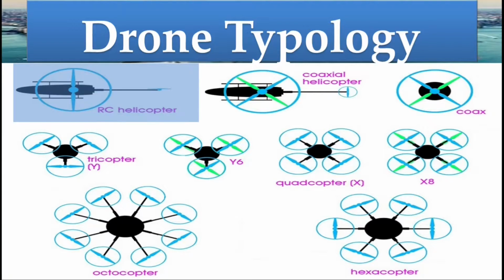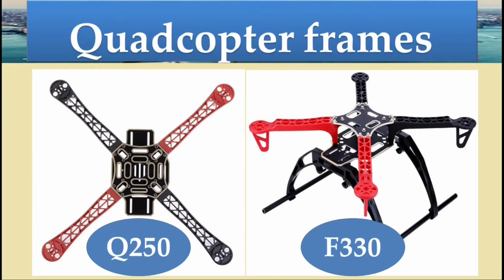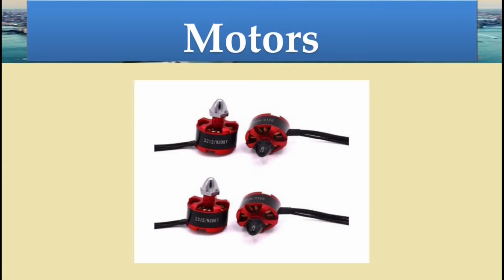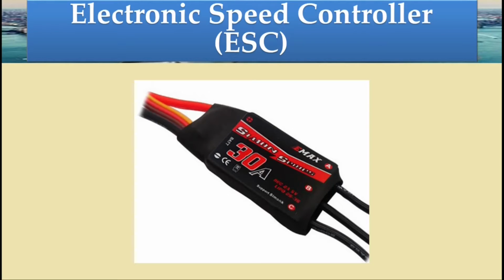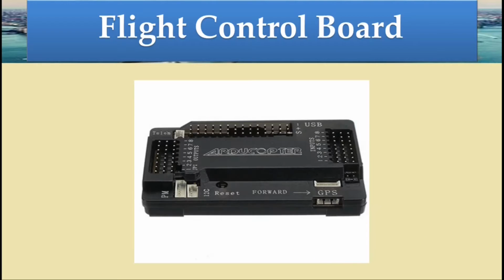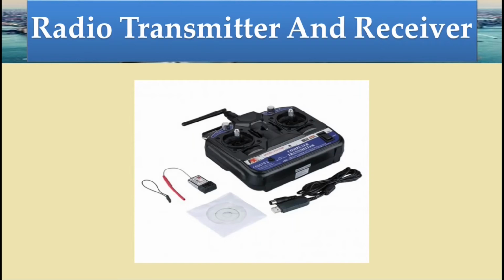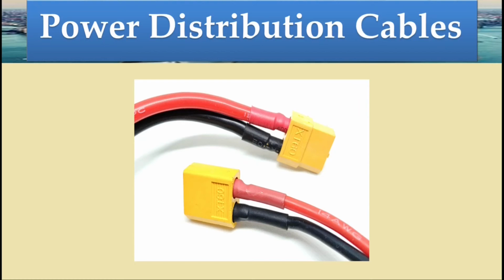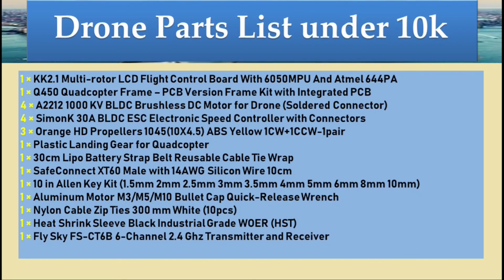How To make a Drone under 10K....All Parts Explained in Detail....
Drone under 10k
Low Coast drone Parts
How to make Drone
What are Parts Name use in Drone

0:00 Introduction
1:40 Drone Typology
2:38 Quadcopter frames
3:13 Motors
6:06 Electronic Speed Controller (ESC)
7:41 Flight Control Board
11:15 Propellers
11:41 Radio Transmitter And Receiver
13:44 Battery Charger
14:10 Power Distribution Cables
14:16 Landing gear
14:33 Camera
14:56 Drone Parts List under 10k